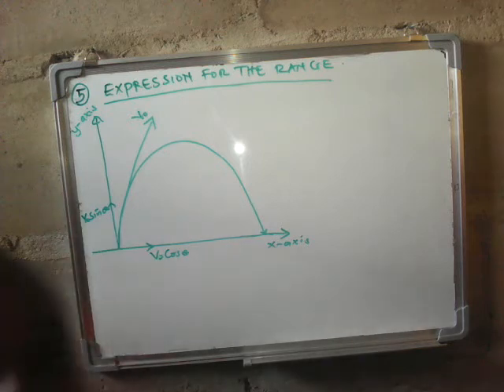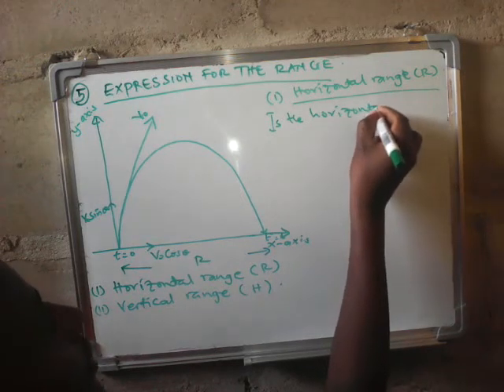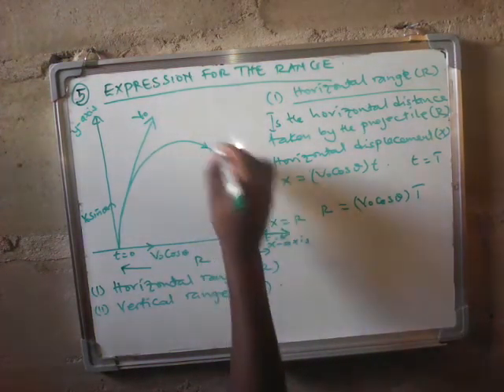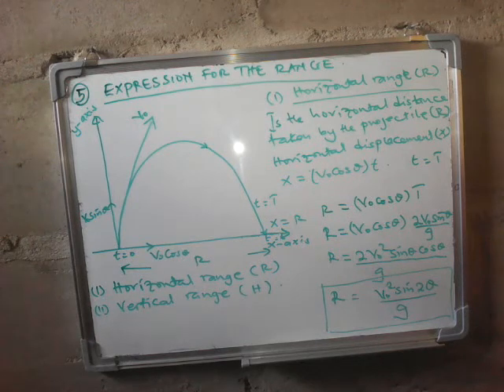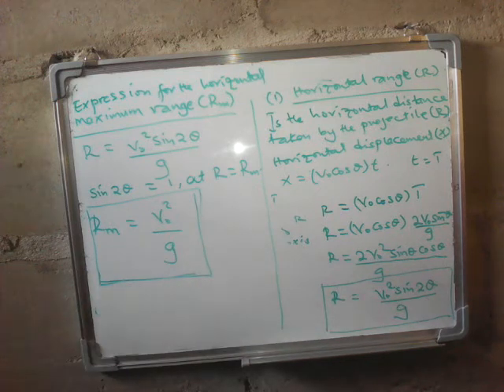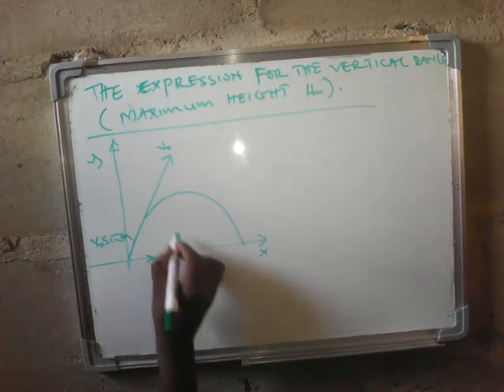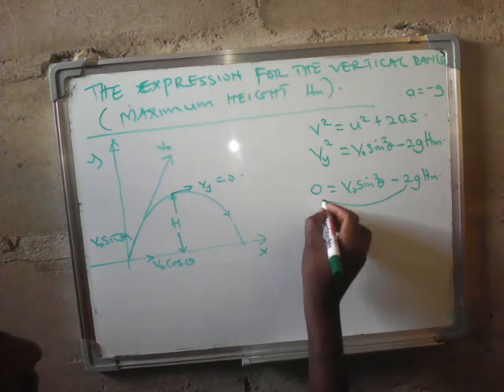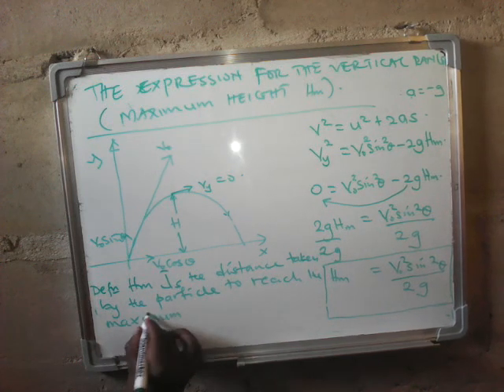Expression for range of the projectile motion